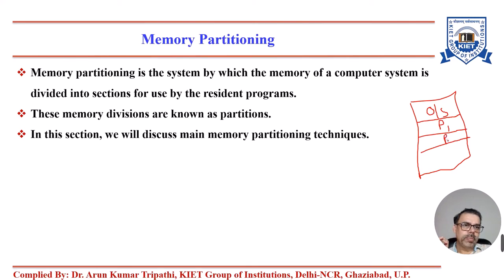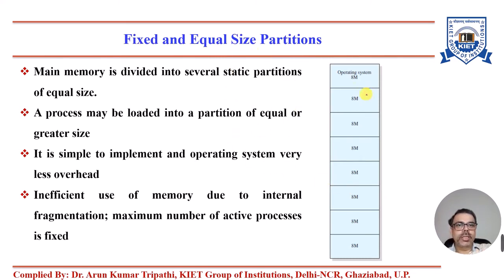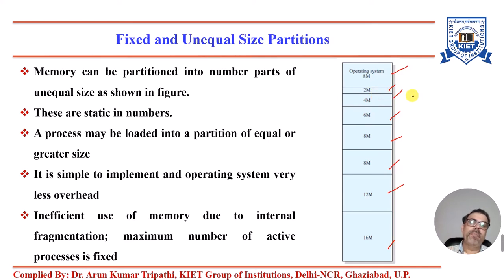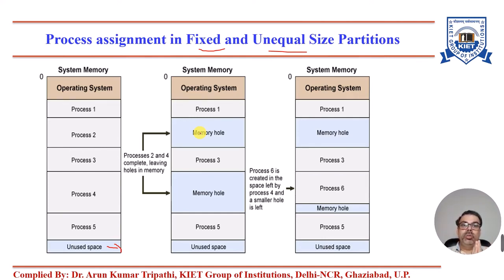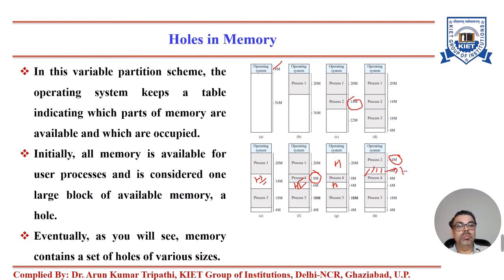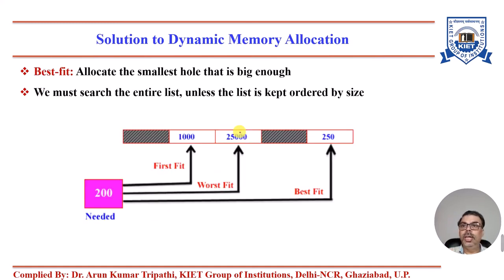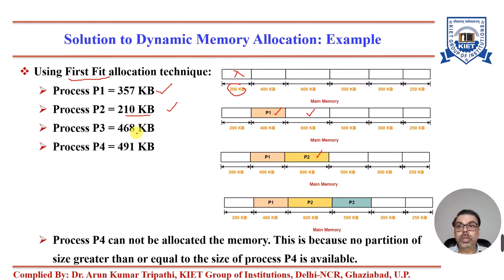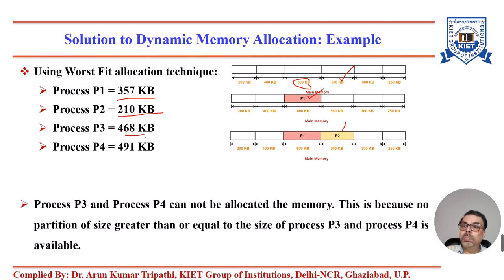L - 19 | Unit - 4 | Memory Partitioning | Operating Systems